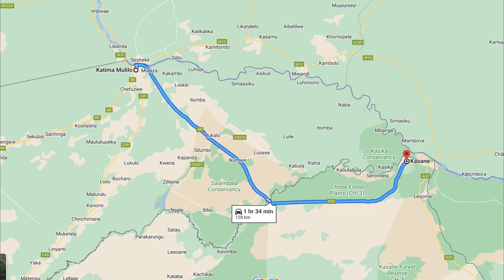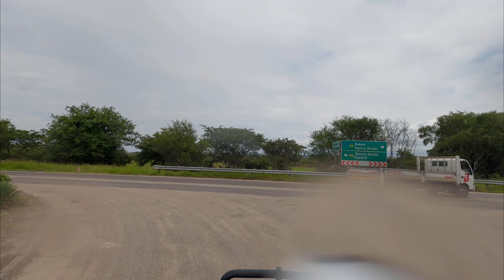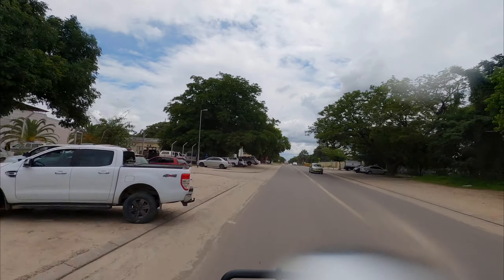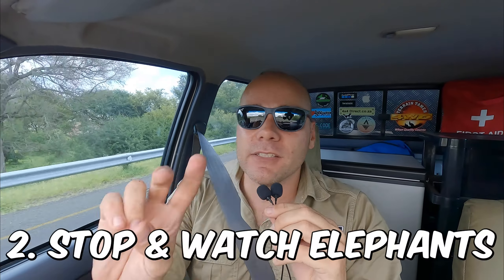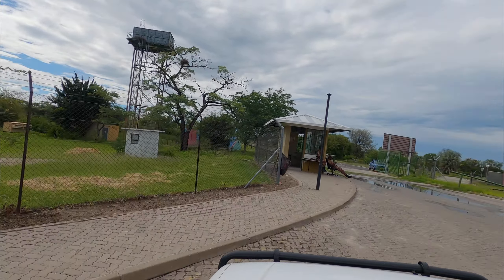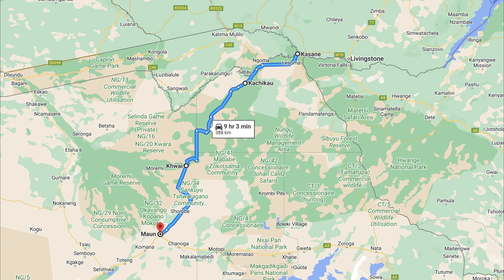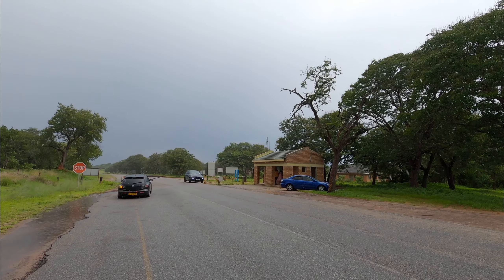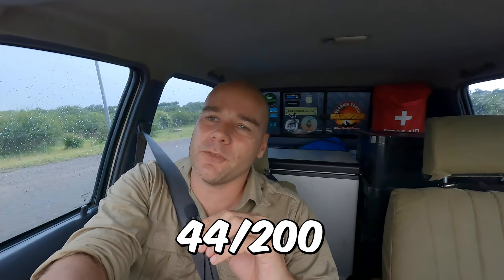How to cross the Ngoma border | Katima Mulilo to Kasane | Ep08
How to cross the Ngoma border between Katima Mulilo and Kasane

In this video I show you the Ngoma border crossing between Katima Mulilo in Namibia and Kasane in Botswana.

00:00 Intro
00:14 Katima Mulilo
01:27 Alternative route to Livingstone
03:08 Ngoma border Namibia
05:09 Ngoma border Botswana
06:29 Chobe National Park Transit
08:03 Road to Kazangula
08:33 Outro